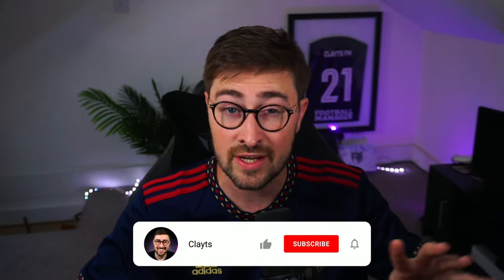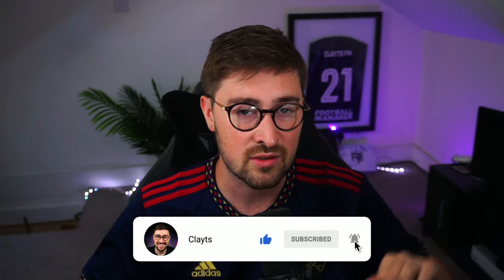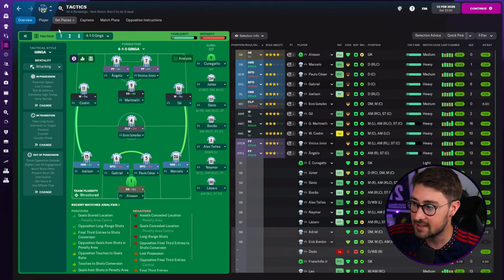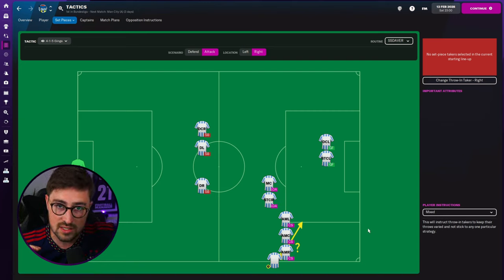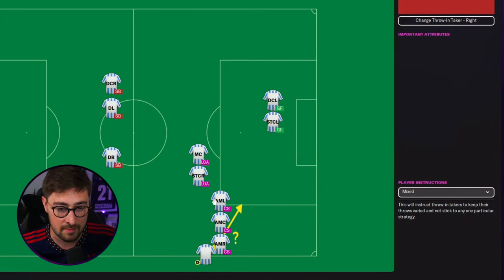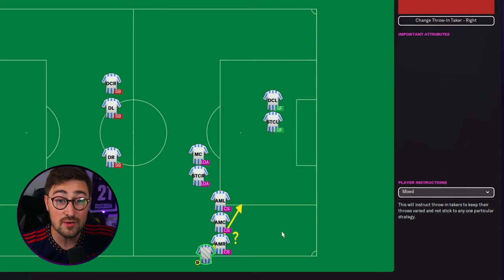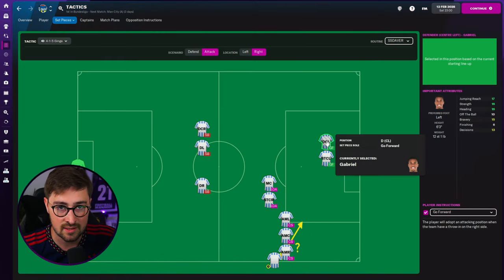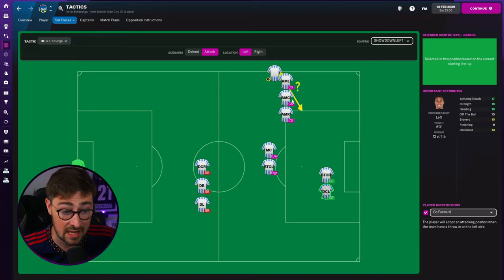THROW INS that would make Tony Pulis proud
FM22 | Football Manager 2022 Experiment, Hints and Tips

Overpowered Attacking Throw In Routine in FM22!

NEW!
The ONLY Throw In Routine You Need...

In today's video I bring you my attacking throw in set piece routine. Score more goals and become an attacking threat from any throw in with this OP routine.
If you enjoy this video, why not join in live on twitch?
I stream three times a week (Wednesdays, Saturdays and Sundays) and schedule information can be found on my twitter.
About Me:
My name is Clayts. I'm 30 and make videos here on Youtube as well as live streaming over on Twitch. I mainly make videos all about Football Manager. On FM22, I'll run Let's Plays, Player Profiles, Tactic Videos, Tutorials as well as Tips, Hints and Tricks.

Football Manager 2022 Data
Football Manager 2022 Hints, Tips, Tutorials